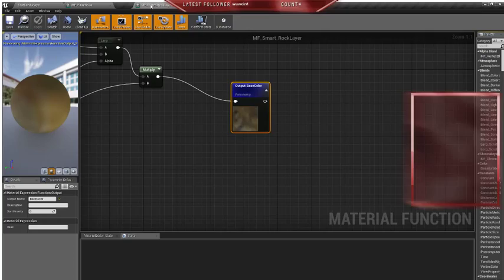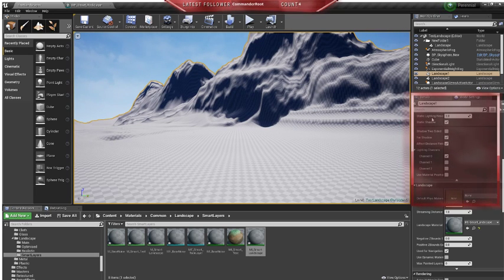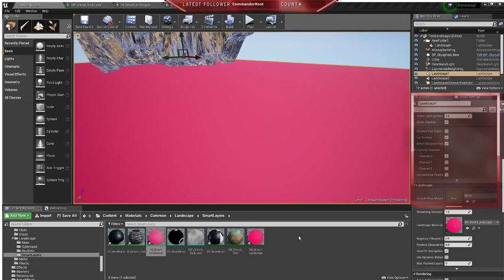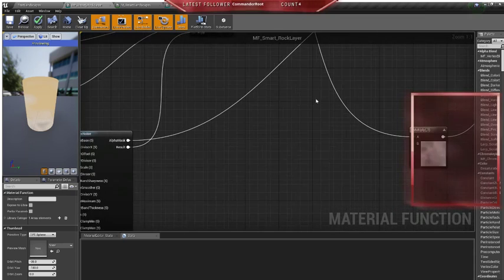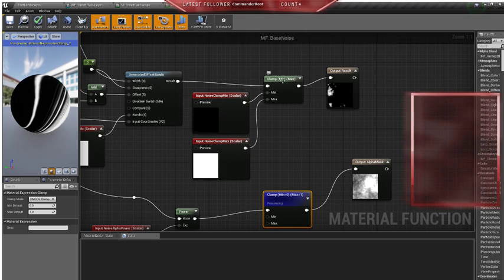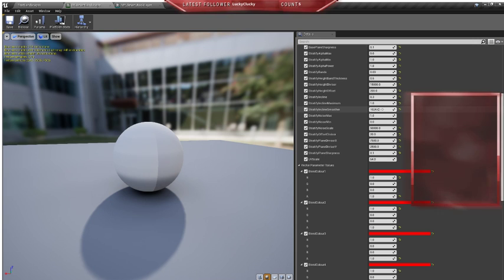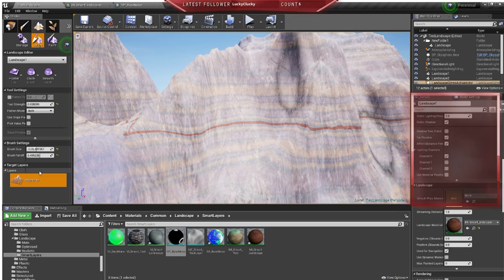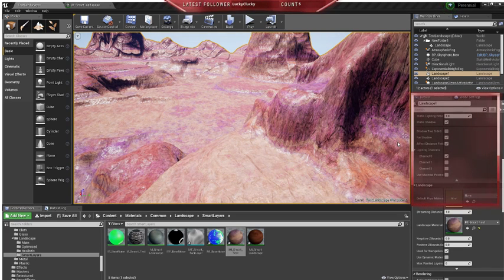Landscape Materials in UE4